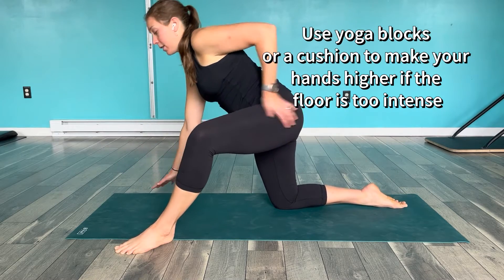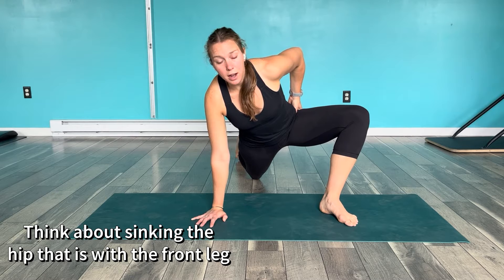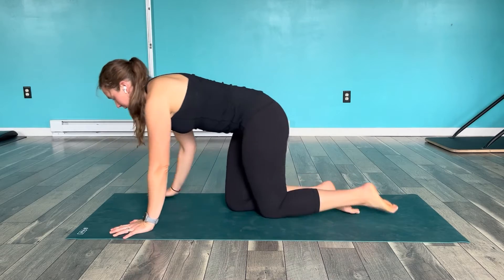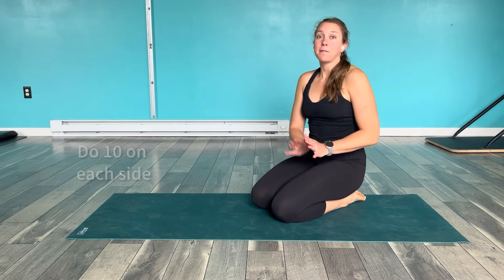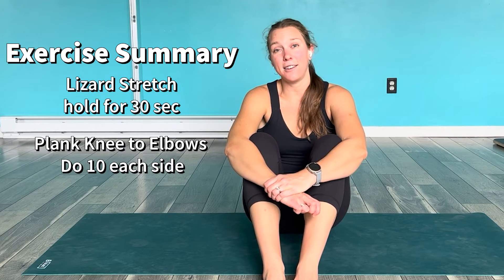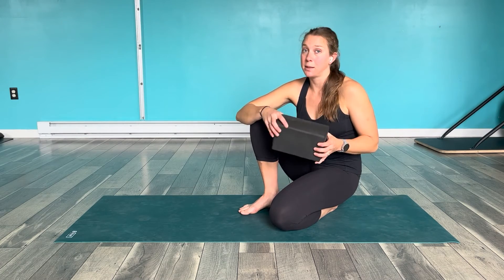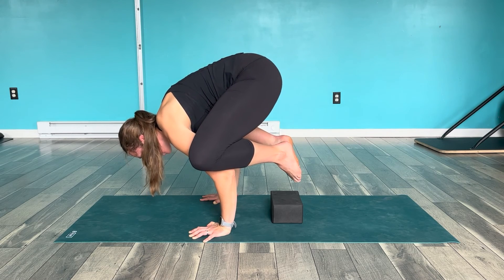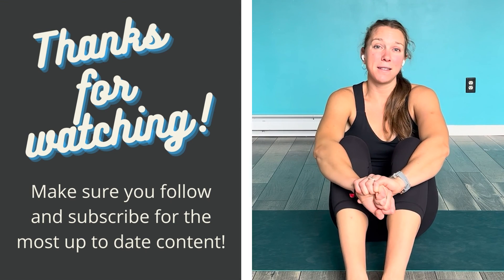Core - Part 4 - Crow - a 4 Part Yoga Based Fitness Series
The end of our Core series finishes up with crow pose.  This is a really fun and challenging pose.  Commonly thought as an arm pose, it takes a good amount of arm, core, and shoulder strength.  The first exercise, the lizard stretch which opens up our hips so we can get into a deep squat.  Second, we work on stabilizing the core, shoulders and hips in plank knee to elbows.  Lastly we are accessing the ability for our brain to understand where we  need to be to hold crow pose with crow weight shifts.  There are two versions of this depending on your ability to work through getting over your hands.  Our bonus strength section is working on crow pose itself.   Set yourself up for success in this pose by making sure you do all 4 weeks of our core series!  Check back in next week for our next series.